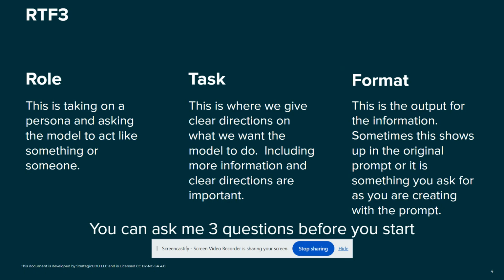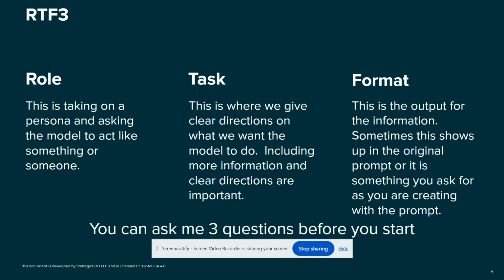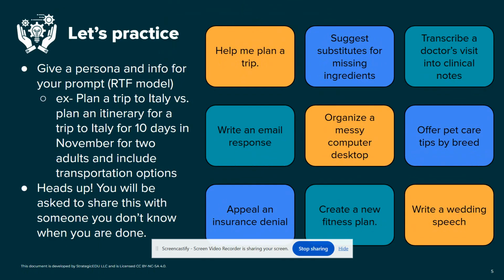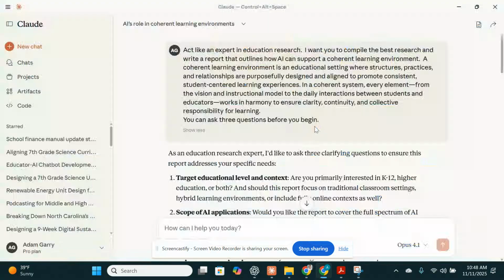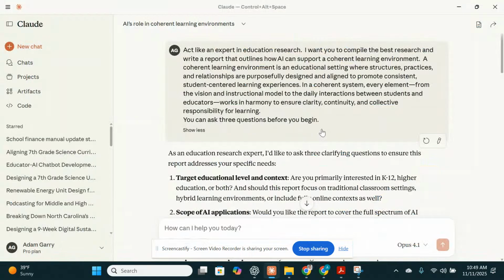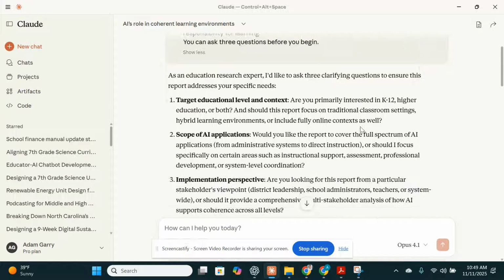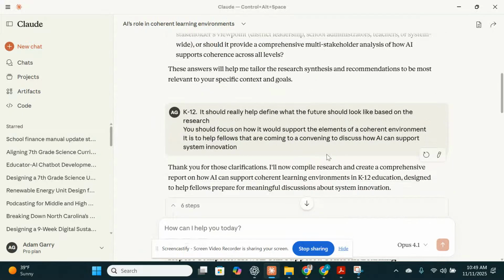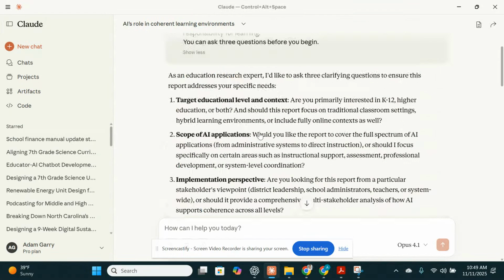Prompting for Curiosity (RTF3)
This video describes how to prompt engineer for curiosity